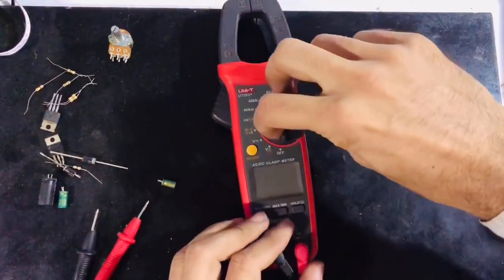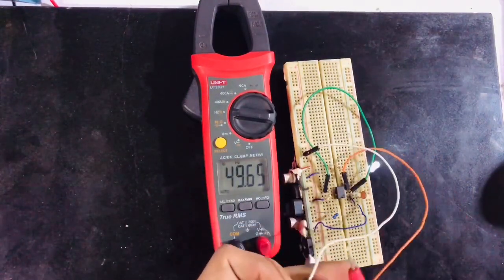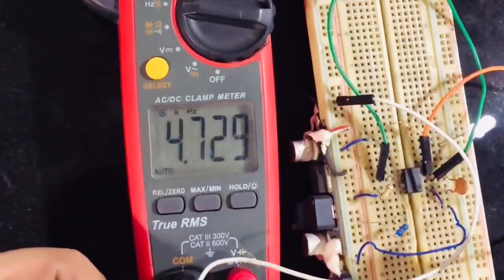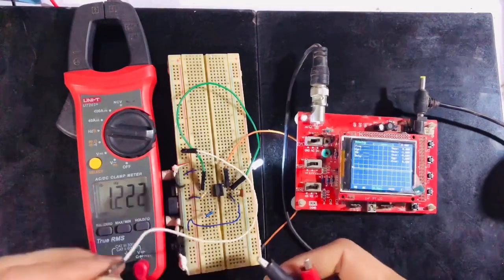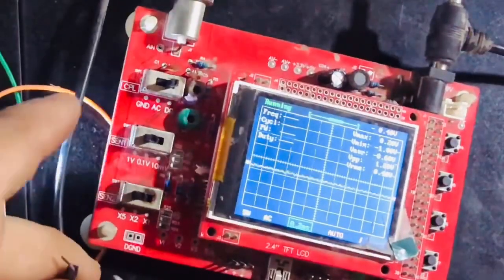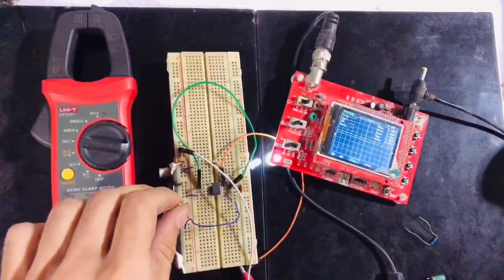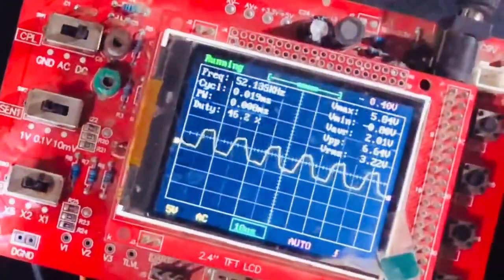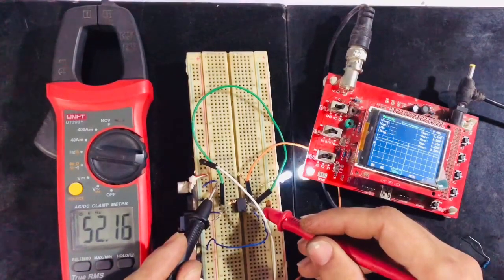best digital multimeter for electronics || UNI T 203+ how it use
UNI-T UT203 Plus Multimeter Review 🔍

Welcome to [PAK HACKS]! In this video, we're diving deep into the UNI-T UT203 Plus Multimeter, an essential tool for any electronics enthusiast, DIYer, or professional technician.

📌 Key Highlights:
✅ Accurate Measurement: We'll explore the precise voltage, current, and resistance measurements this multimeter offers.
✅ Design and Build: Discover the ergonomic design and robust construction that makes it perfect for daily use.
✅ Functionality: that has ac voltage. ac htz. dc voltage. dc htz. ohms to mega ohms. diode. capacitor. current ac dc electric field detection.  wide range of tasks.
✅ Safety Features: We'll discuss the safety features that keep you and your equipment protected.

🔧 Practical Testing:
We'll put the UNI-T UT203 Plus to the test, demonstrating its capabilities on real-world projects. From household electrical troubleshooting to electronics DIY, we'll showcase how this multimeter simplifies your tasks.

💡 Who Should Watch:

Electronics Enthusiasts
DIY Hobbyists
Electricians
Engineers
Technicians
🤩 Verdict:
At the end of the video, you'll have a clear understanding of whether the UNI-T UT203 Plus is the right multimeter for your needs. We'll share our honest thoughts, including pros and cons, to help you make an informed decision.

Have you used the UNI-T UT203 Plus multimeter? Share your experiences and thoughts in the comments below!

best multimeter for mobile repairing,
best multimeter,
best multimeter for automotive,
best multimeter for electronics repair,
best multimeter for electrical engineers,
how to use 203+,
how to use unit 203+,
unit ut203+,
uni-t 203+,
ut 203 plus,
ut203 plus,
pinza amperimetrica uni-t 203+,
ut203plus,
ut203+ manual,
medidor pinza ut 203+,
revision de medidor ut203+,